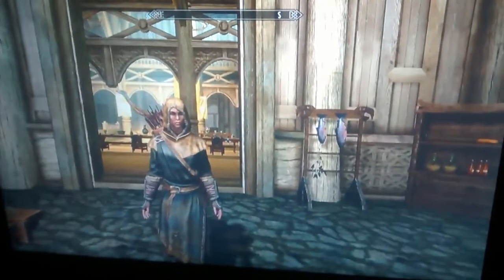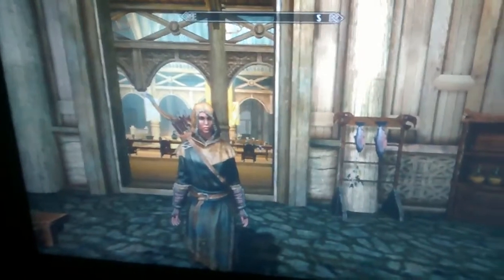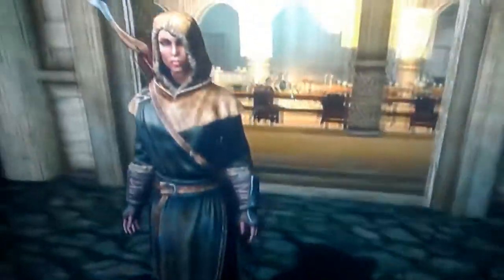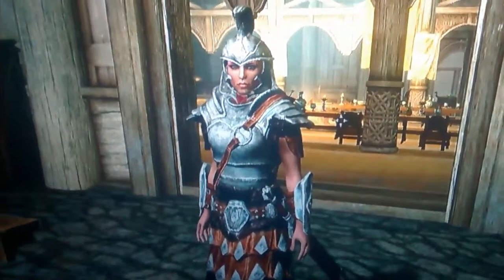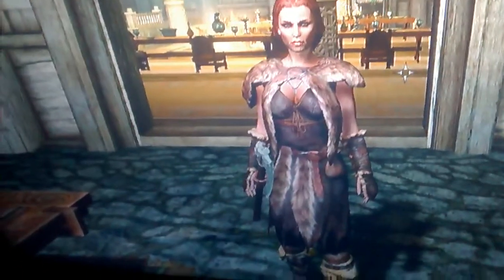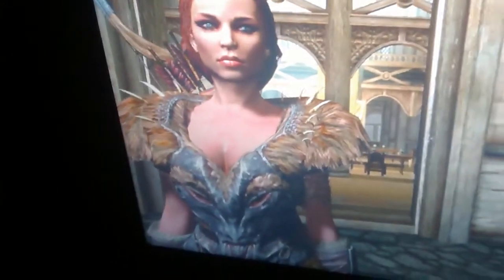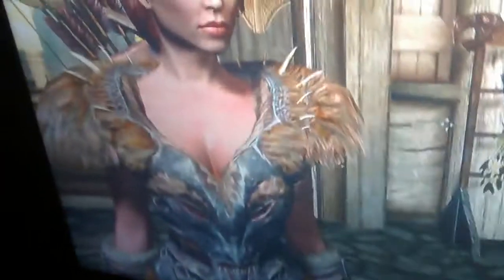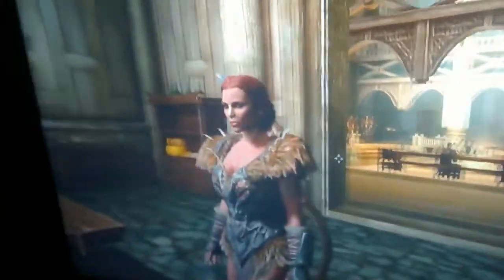Top 5 female beginning armors for skyrim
T38Davis/jesterfellings

this was made 7 years ago and now it will live on